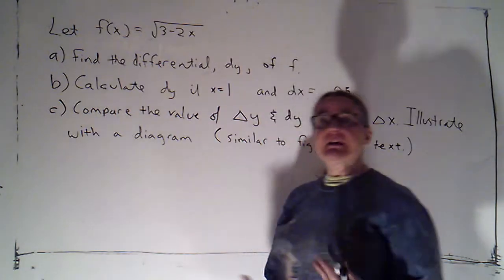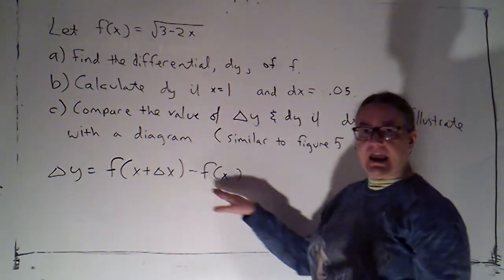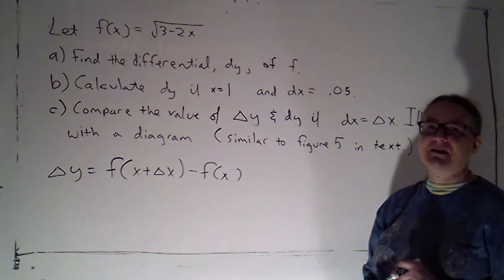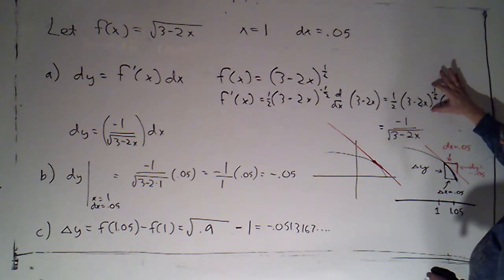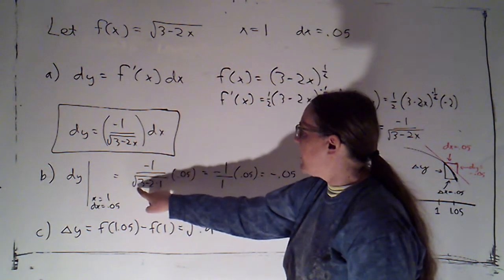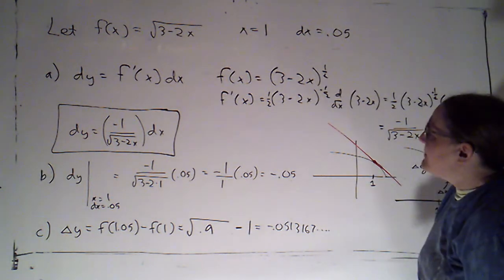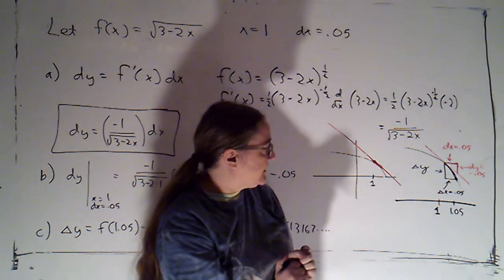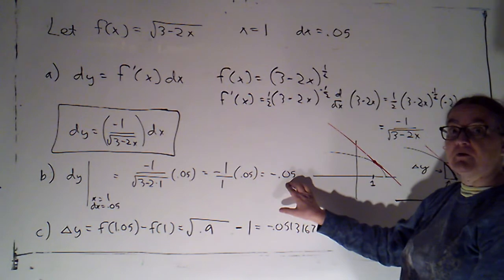3A 3 10 part 7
Students try a problem that involves calculating a differential.